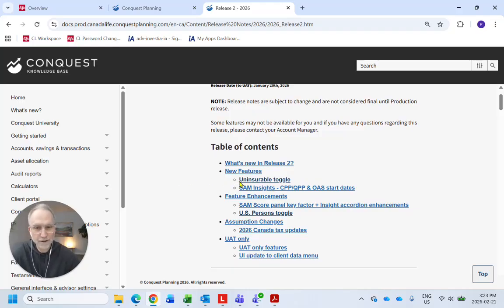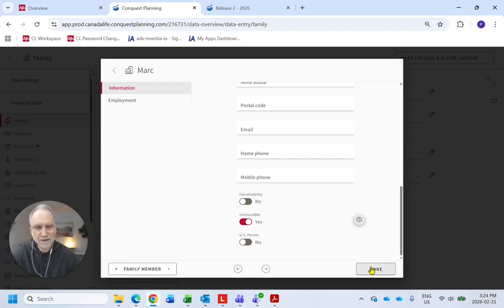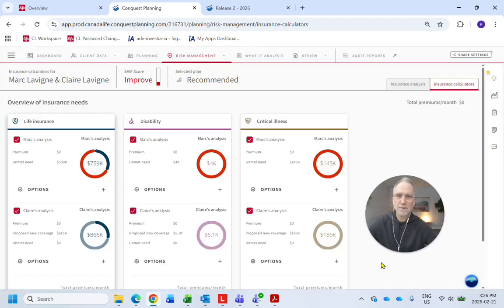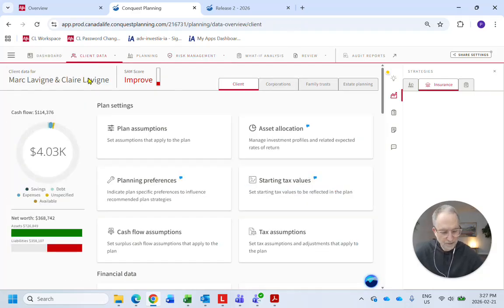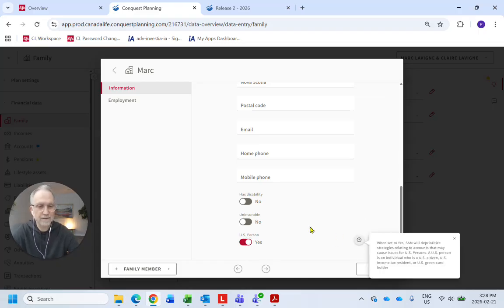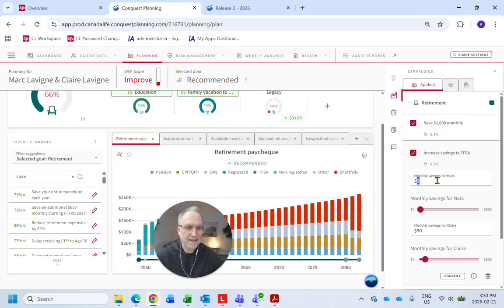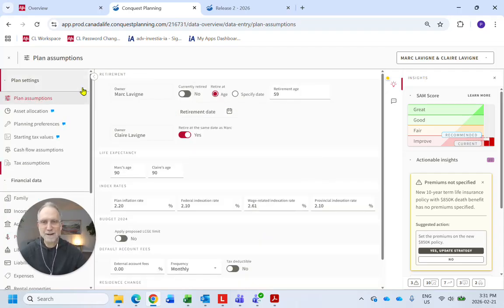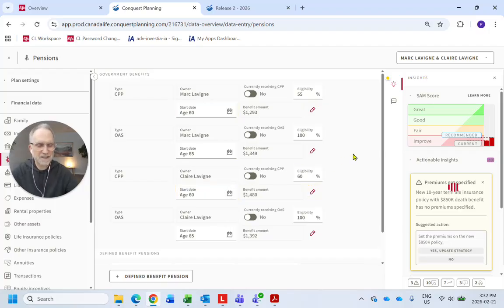Conquest Monthly Update (February 2026)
In this video, I review the three most important February Conquest updates using a sample client scenario for Marc & Claire.

You’ll see how these updates show up in planning work, including:

* Uninsurable Toggle
* U.S. Citizen Toggle
* SAM Insights for CPP/QPP & OAS start dates

This channel is for Canadian financial advisors using Conquest Planning software who want practical, advisor-focused guidance without digging through release notes.